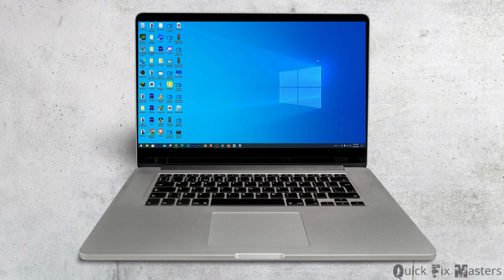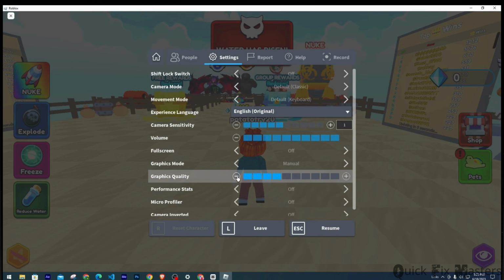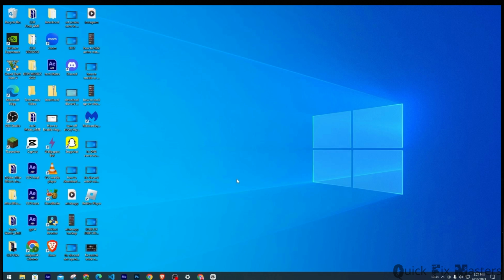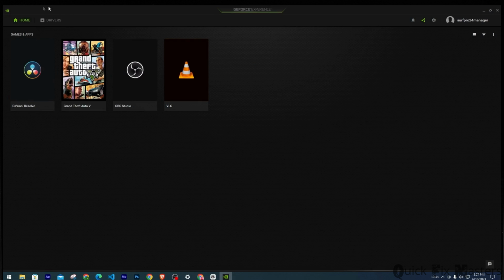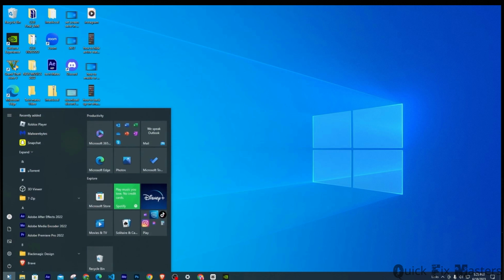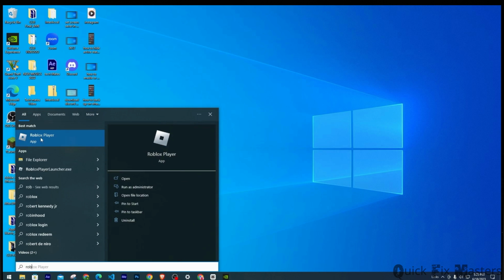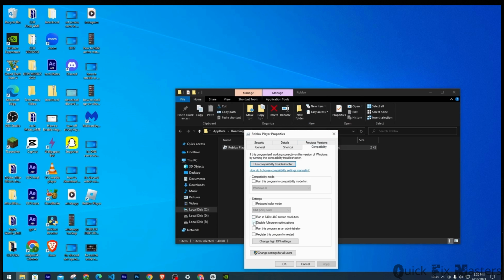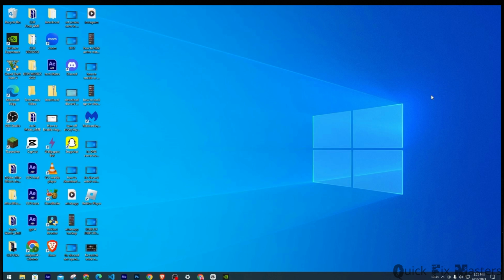How to Fix Roblox Crashing & Freezing on Windows 11/10/8/7 | Roblox Crash Fix (2023 EDITION)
Experiencing frequent crashes and freezing issues while playing Roblox on your Windows 11, 10, 8, or 7 computer can be frustrating. In this updated 2023 edition guide, we'll provide you with effective solutions to fix Roblox crashing and freezing issues, ensuring a smooth gaming experience.

We'll address common causes that can lead to Roblox crashes and freezes and provide step-by-step instructions to troubleshoot the problem. Whether it's outdated drivers, incompatible settings, or software conflicts, our solutions will help you resolve these issues and get back to enjoying your favorite Roblox games.

Updating graphics drivers, checking system requirements, adjusting Roblox settings, disabling unnecessary background processes, and verifying firewall and antivirus settings are some of the methods you can try to fix Roblox crashing and freezing issues.

By following our instructions, you'll be able to troubleshoot and fix Roblox crashing and freezing issues on your Windows 11, 10, 8, or 7 computer. Say goodbye to frustrating interruptions and enjoy a seamless Roblox gaming experience in 2023.